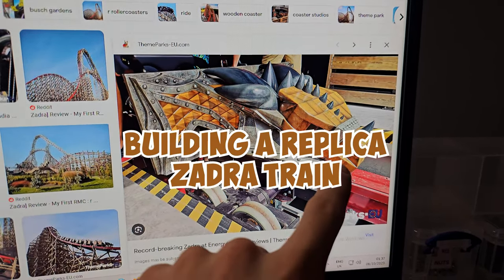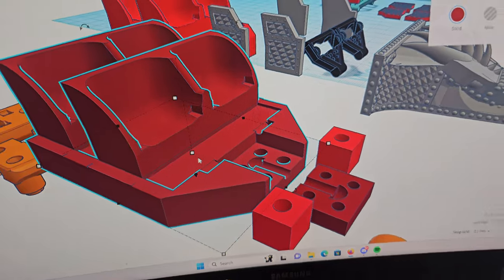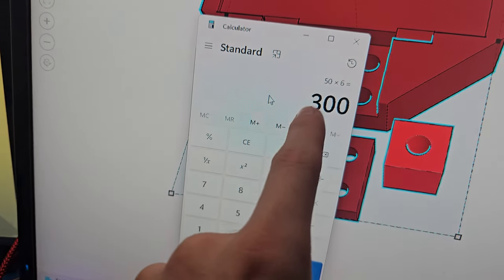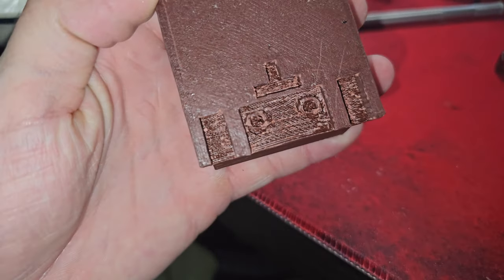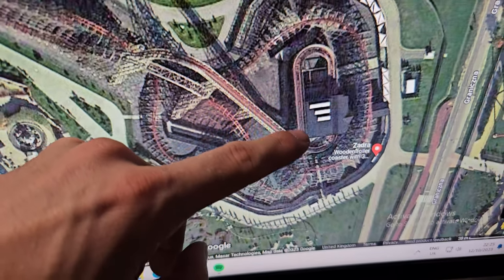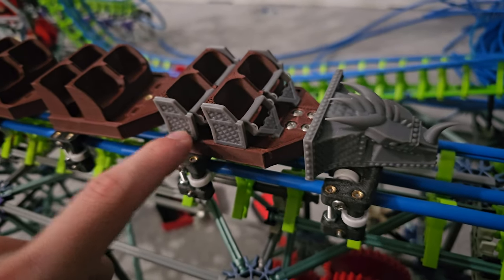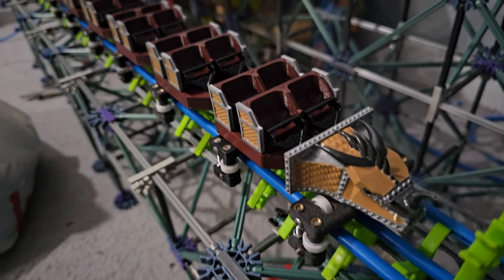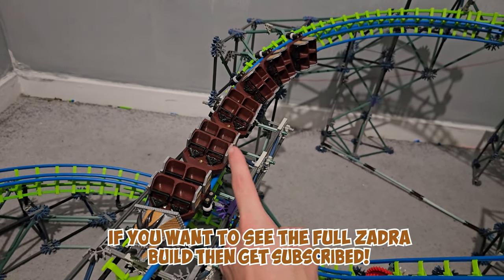3D Printing An RMC Roller Coaster Train for K'nex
Back in september me and my girlfreind went to Energylandia in Poland. On our trip we got to ride one of Europe's BEST Roller Coasters. Zadra. A Rocky Mountain Construction (RMC) Hybrid (Wood Support and Steel Track) Roller Coaster.
We was incredibly blown away at how good this ride was. The hight, speed and airtime were amazing, and it quickly became my number 1 roller coaster of all time.
I loved it so much that I just had to build it out of knex. Because this project is going to be a longer one I have decided to upload this build into multiple parts.
Part 1: 3D Printing The Train:
Part 2: Building the layout: TBA
Part 3: Project Completed: TBA